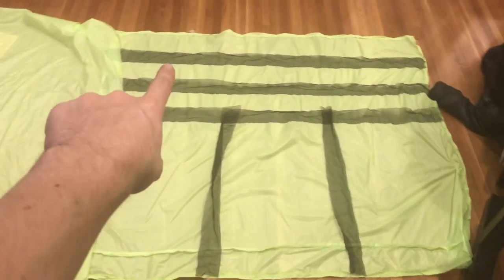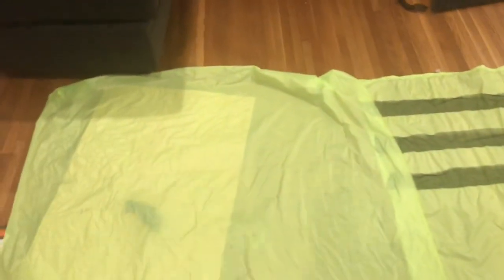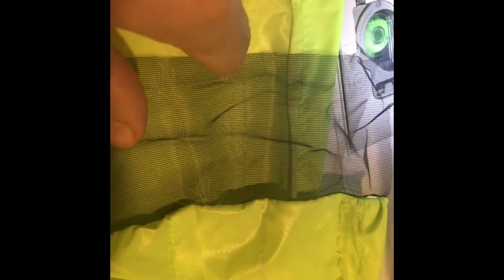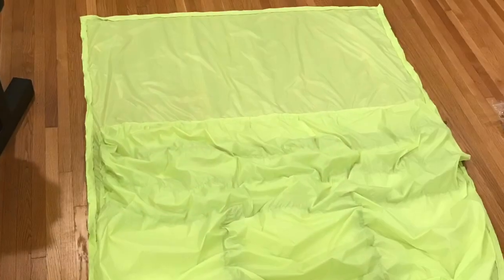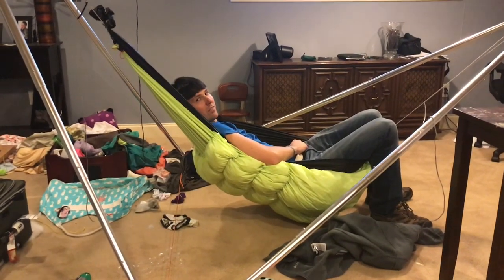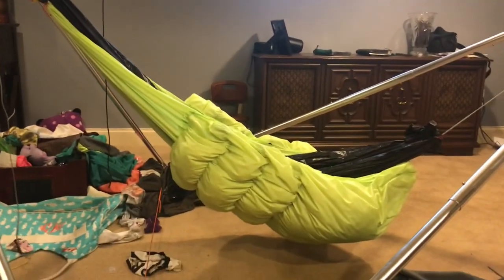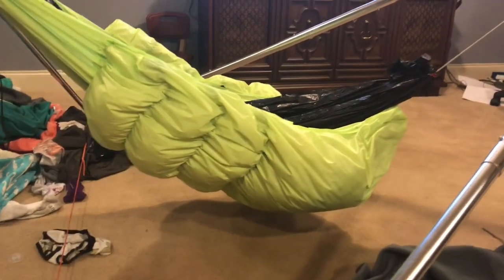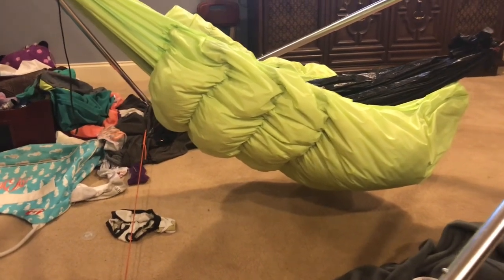Hammock Chair Underquilt